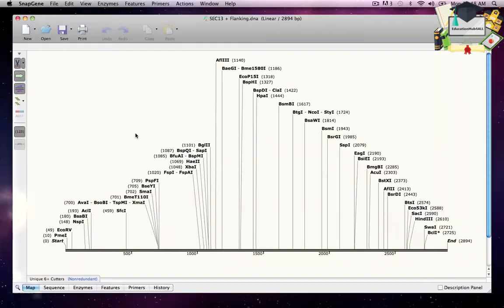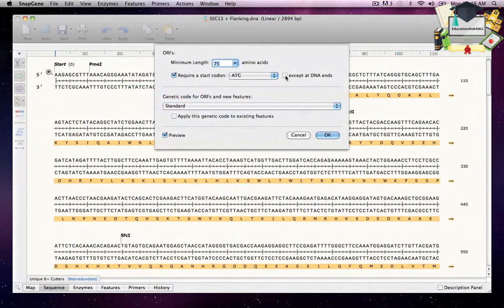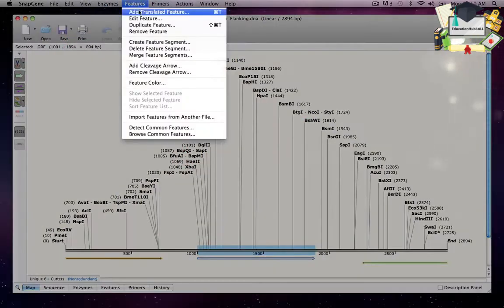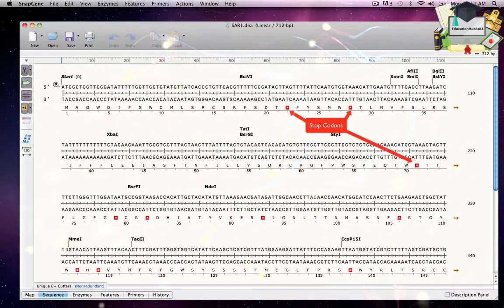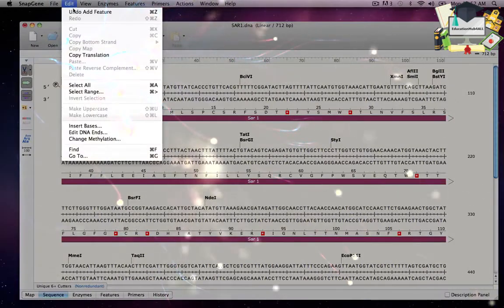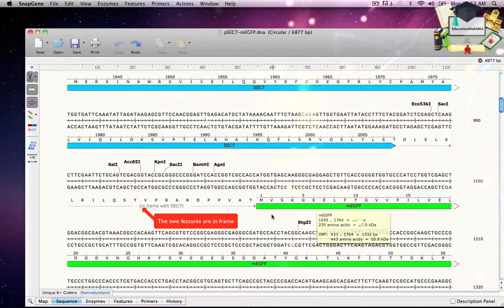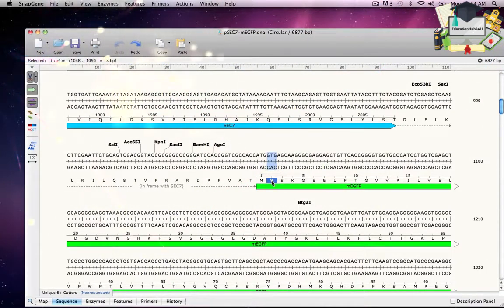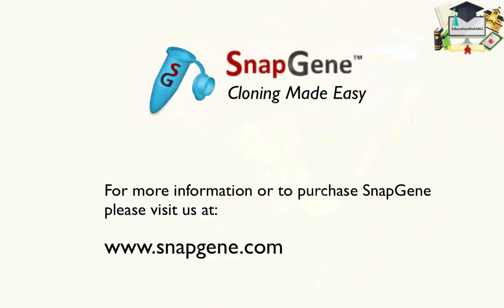Class3: Working with Translations || SnapGene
SnapGene offers the fastest and easiest way to plan, visualize, and document DNA cloning and PCR. You can easily annotate features and design primers.
SnapGene enables an easy and secure way to plan, visualize, and document everyday molecular biology procedures. With an intuitive interface, the software enables DNA sequence visualization, sequence annotation, sequence editing, cloning, protein visualization, and simulating common cloning methods.
Create a Translated Feature
Select the Translated Sequence Region. Select the sequence region that will be annotated with a translated feature.
Add a Feature. ...
Name the Feature. ...
Turn on Translation. ...
Enter a Description. ...
View the Translation. ...
Choose 1- or 3-Letter Amino Acid Codes.